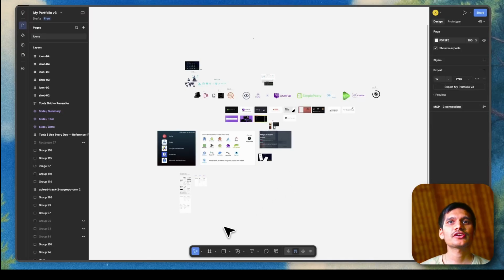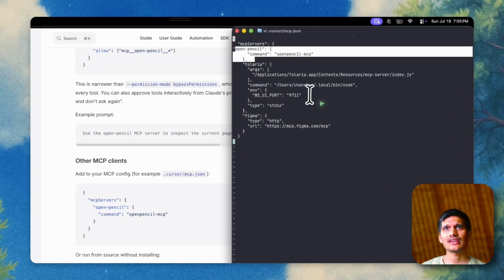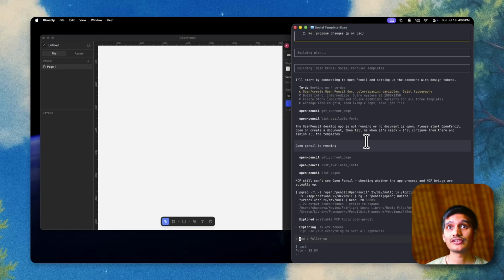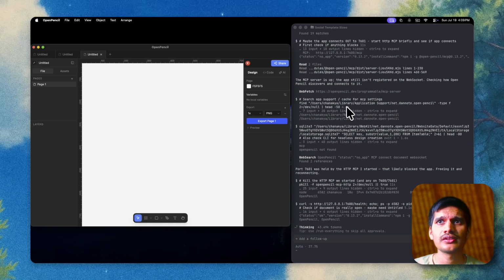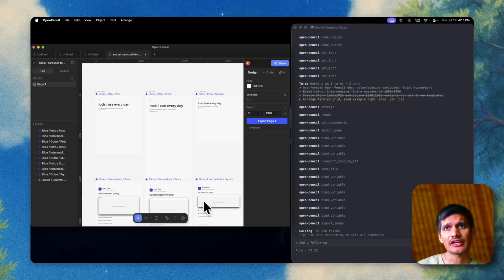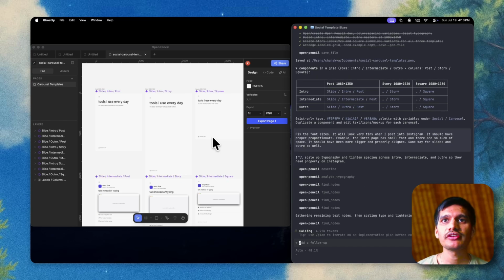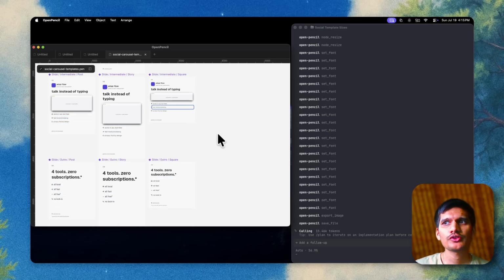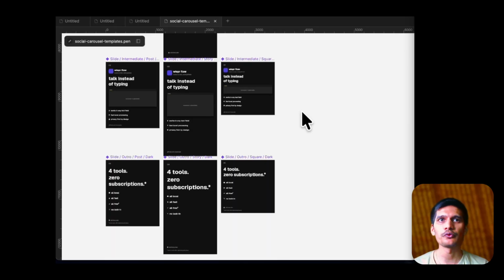i built reusable instagram templates with ai agents | cursor | openpencil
In this video:
• Installing OpenPencil MCP
• Connecting to your AI Agentic Tool
• Building reusable template file for instagram posts and stories

🔗 Links
Related:

• X → @akshara_dev